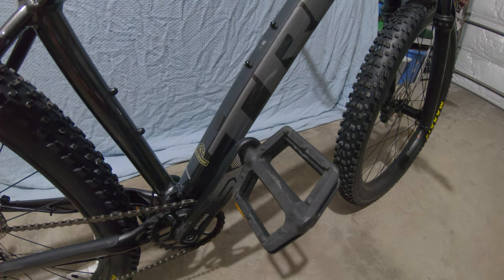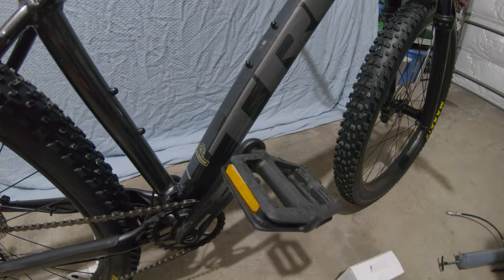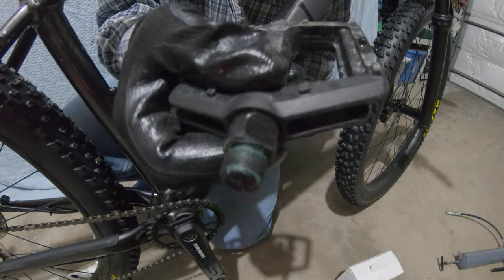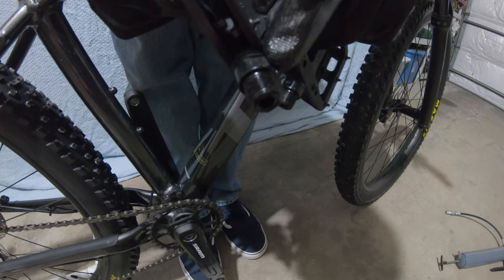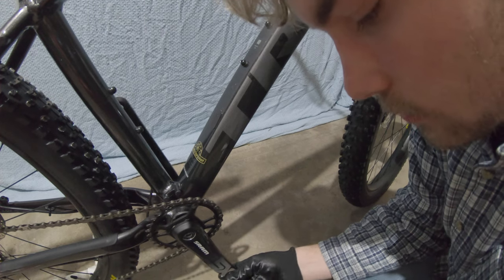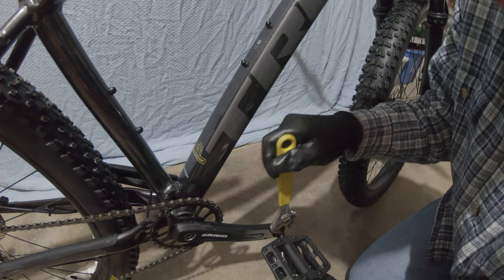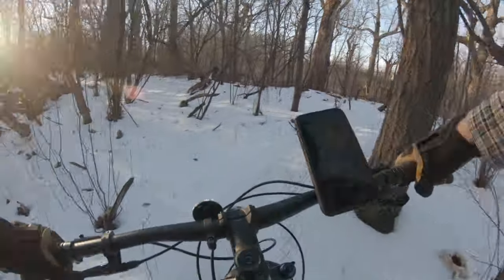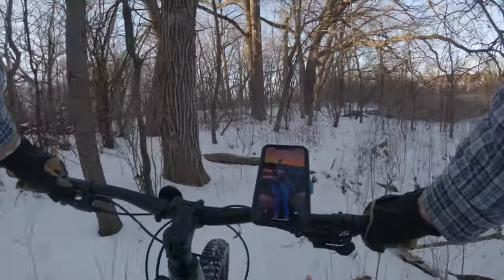How to change the pedals on your bike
This was my first mod on my Trek Roscoe 7.  This was also my first time changing pedals on a bike and I hope I helped you change yours.  The season will be staring here shortly and there are some awesome trails I will be riding in the near future.  Have a nice day everyone stay safe!